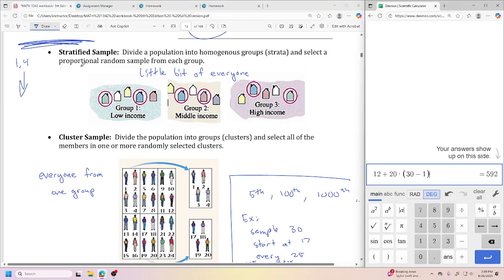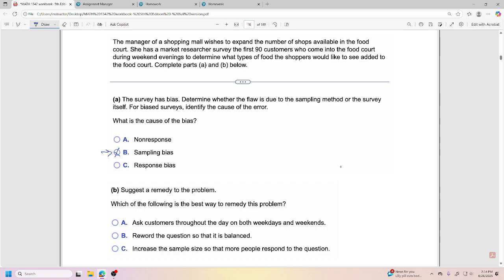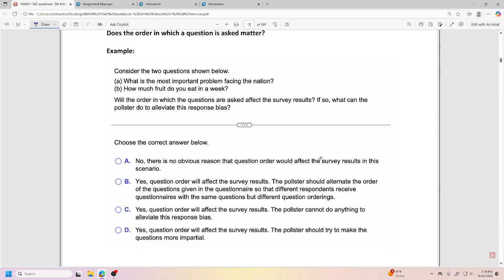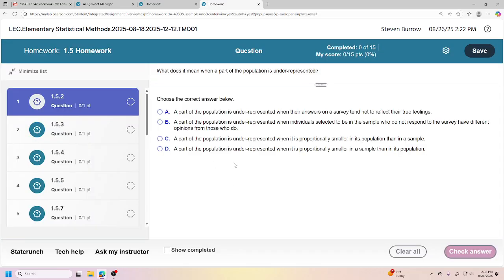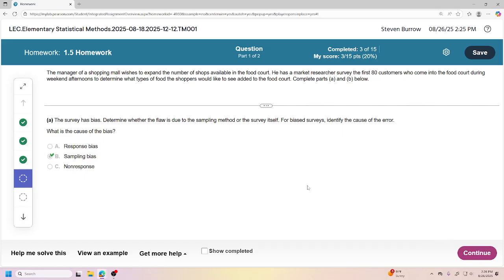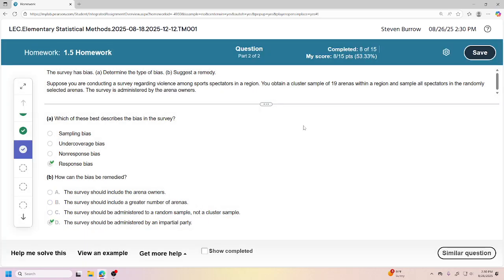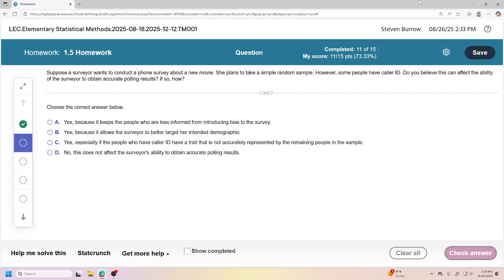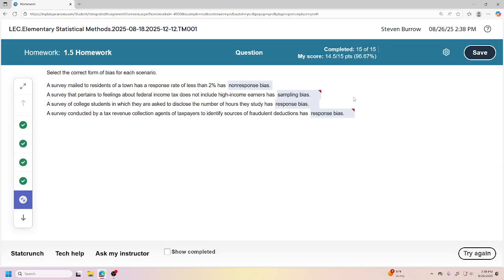Stats Lecture 8/26/25